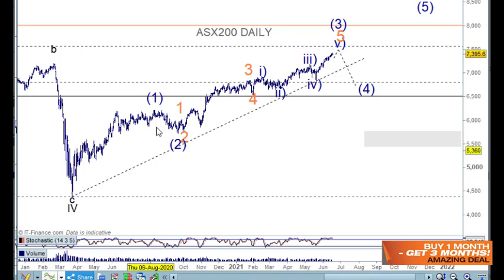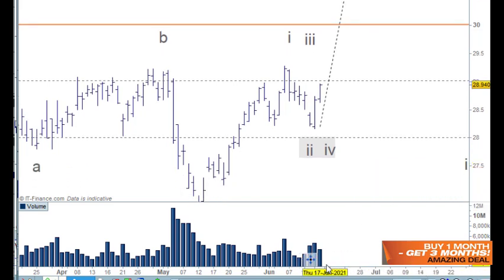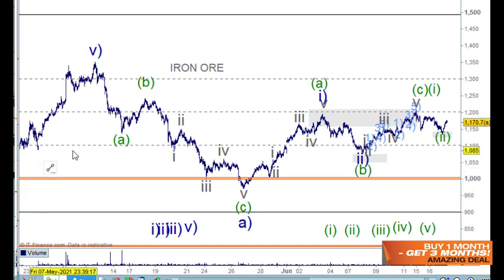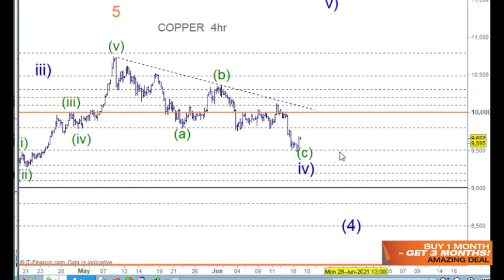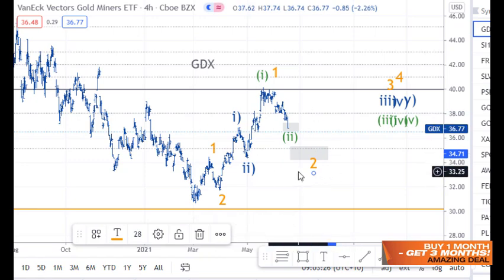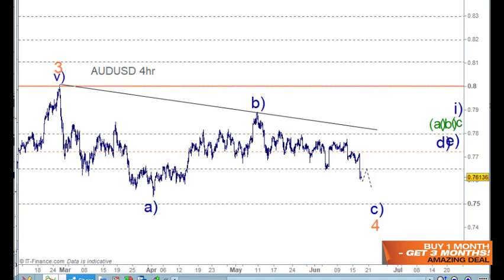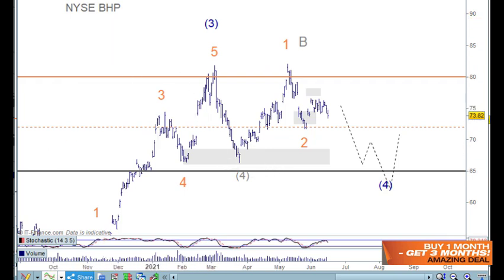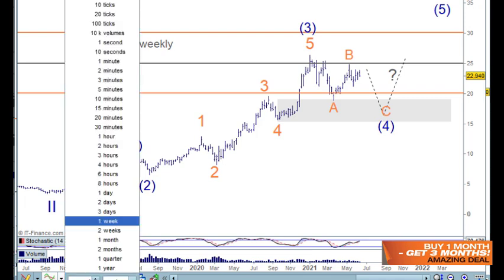ASX 200 (XJO) Technical Analysis-Trading Lounge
ASX200, CBA ,ANZ, BHP, RIO, FMG, IRON ORE, COPPER, CRUDE, AUDUSD GOLD  NCM Technical Analysis Elliott Wave

Overview: Possible top in play for the ASX200 XJO

ASX 200 Technical Analysis:In Elliott wave terms we are at a top of very close to it, the banks could take the ASX200 higher.
Resource are on the softer side, plus the US 10 Year yields have spiked and looking to move higher placing pressure on stocks and gold.

Trading Levels: ASX200 Resistance 7400

ASX200 Elliott Wave:Wavevof (v) of v) of 5 of (3)

ASX200 Trading Strategy: Thursday is normally the bear day in the Weekly Bullish Cycle, If Friday is bearish we will look to short.